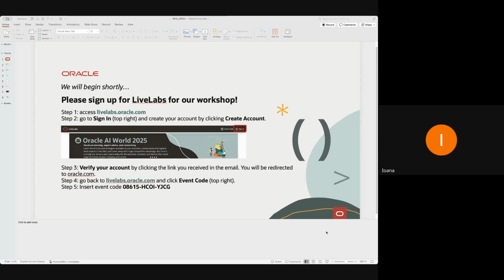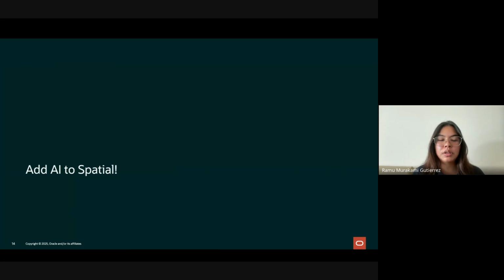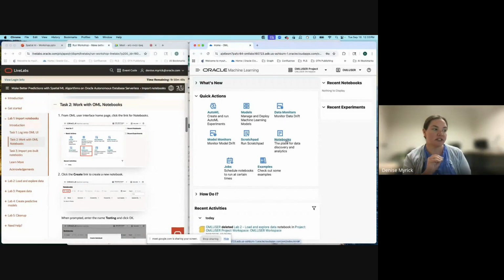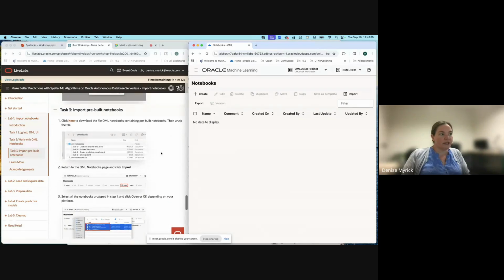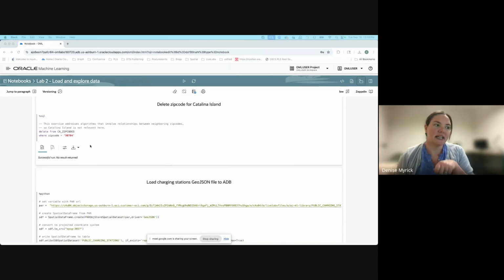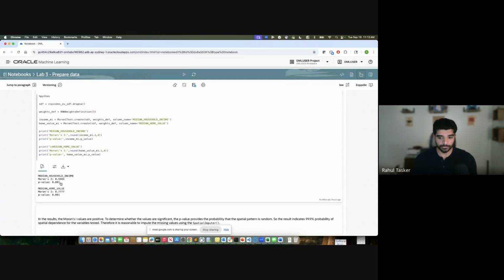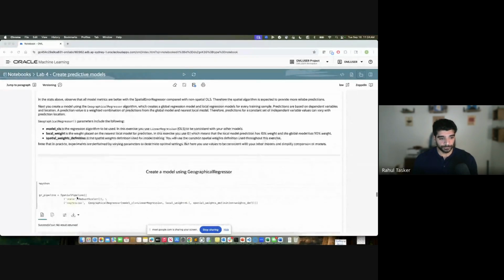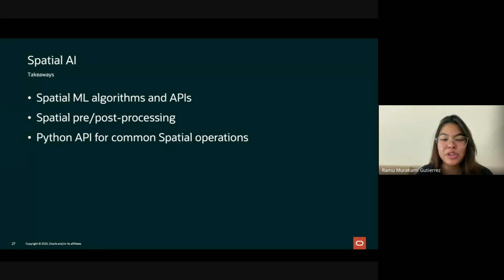AI Webinar with Oracle (Ep 7) - Hands-on workshop for Improving AI Predictions using Location Data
Hands-on workshop: Improving AI Predictions using Location Data
Speakers: Rahul Tasker (Oracle)  | Denise Myrick (Oracle)  | Ramu Murakami Gutierrez (Oracle)
Abstract: Power your business decisions with location data using Spatial AI in Oracle Autonomous Database. What is the predicted impact of a highway project on safety? Where is the next unemployment hotspot going to be? What is the predicted solar energy adoption of a new housing subdivision, when you include the impact of adoption by neighbors? Many business decisions are impacted by location data. With the Python APIs for Spatial predictive analytics in Oracle Autonomous Database you can easily include location information in your predictive models. Spatial algorithms can enhance ML by accounting for geographical variations of predictive factors, detection of spatial patterns such us geographical hotspots and outliers, and more.
Join us in a hands-on workshop to learn how to use these APIs in Oracle Autonomous Database. You will work with vehicle registration and demographic data to create models for better prediction of electric vehicle adoption.
What you will learn from the workshop:
- Basics of location-based analysis
- Location driven machine learning
- Basics of Oracle Autonomous Database